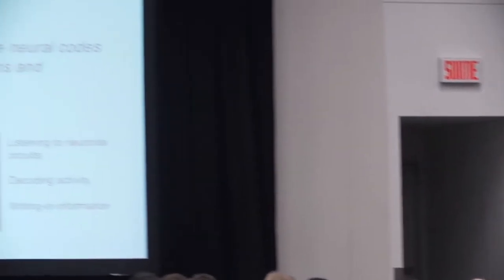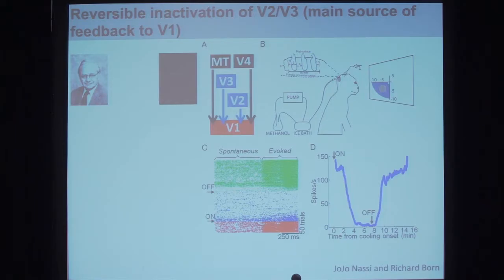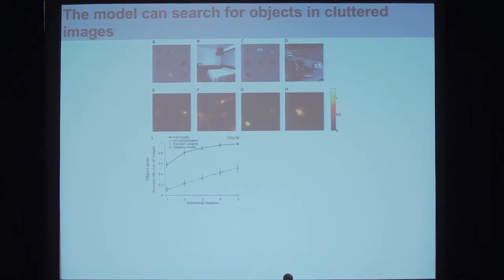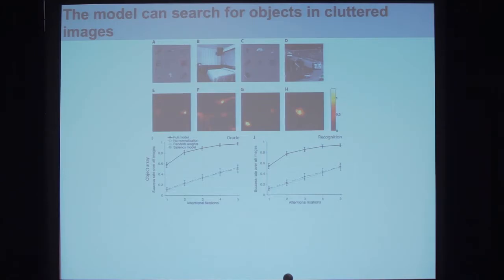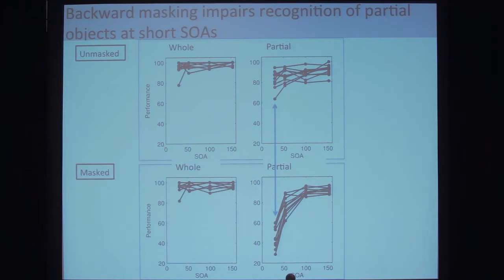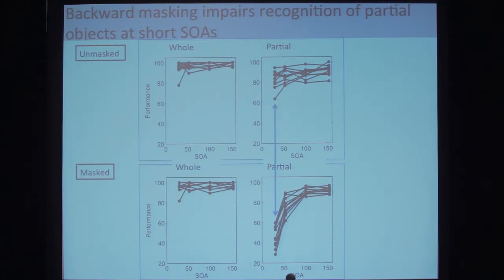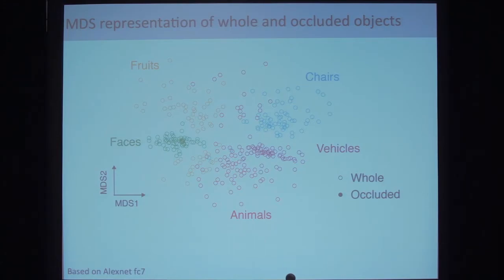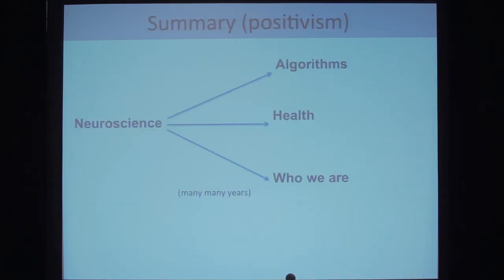NIPS / NeurIPS 2015 Workshop: Brains, Minds and Machines.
NeurIPS 2015. Brians, Minds and Machines Workshop.
This workshop aims to build bridges between the study of neural circuits in biological brains and the development of intelligent algorithms in computer science.